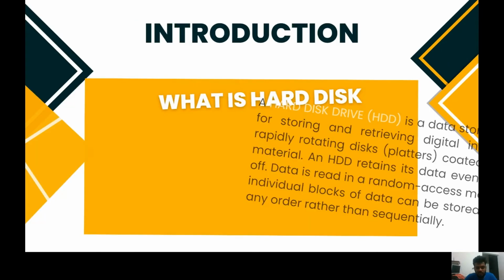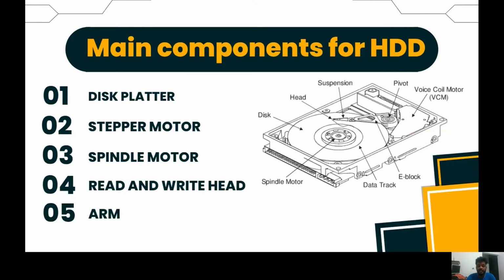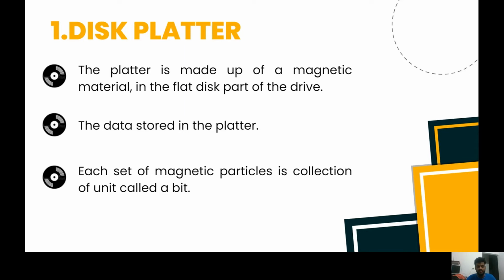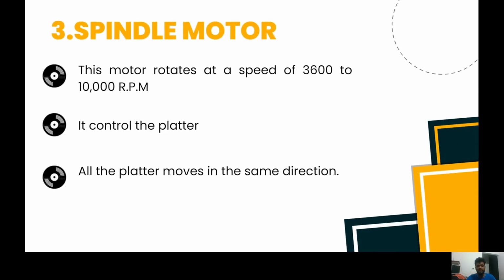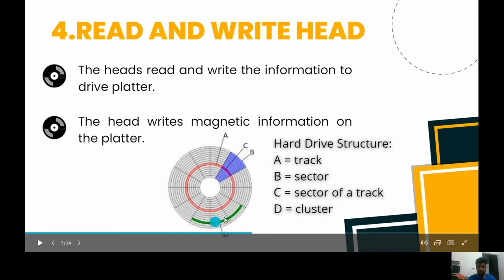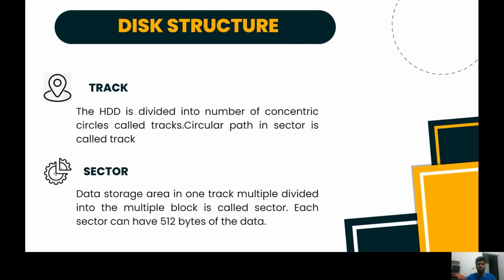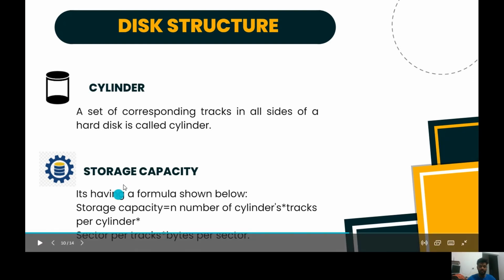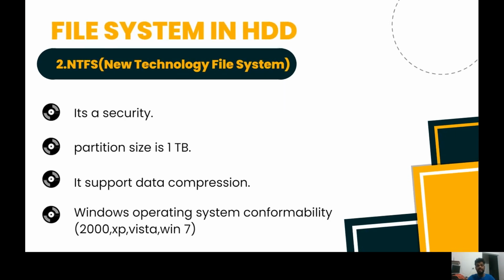Hard Disk Drive